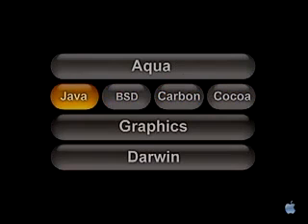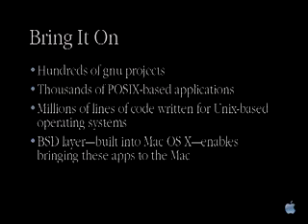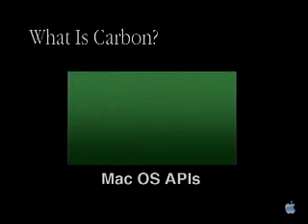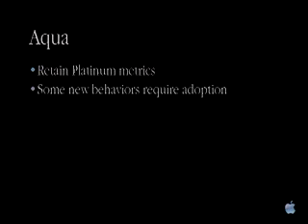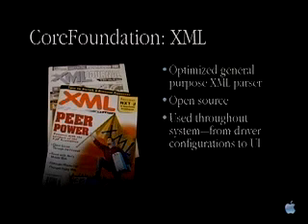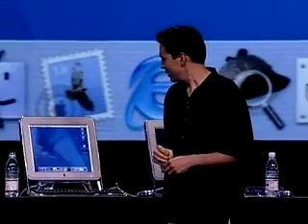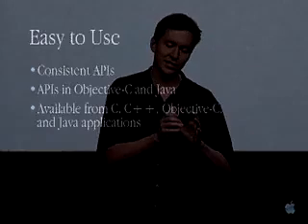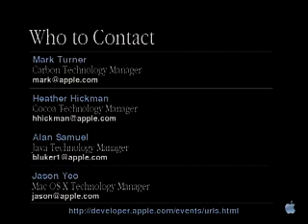WWDC 2001 101 Frameworks Overview